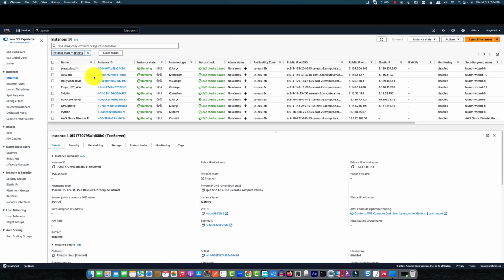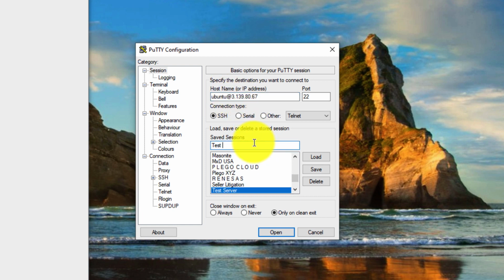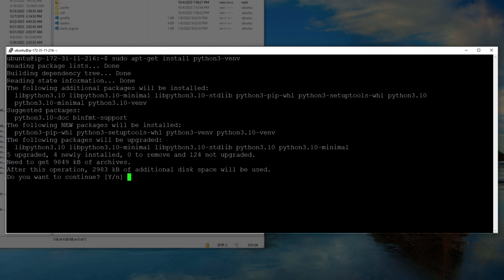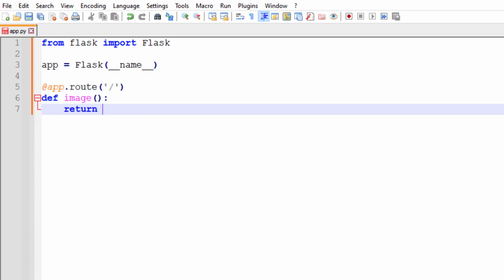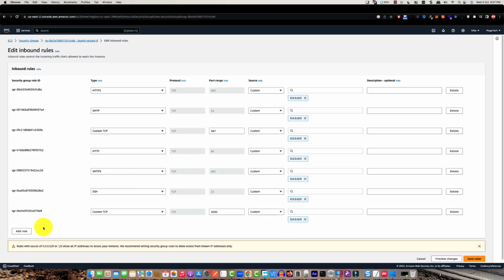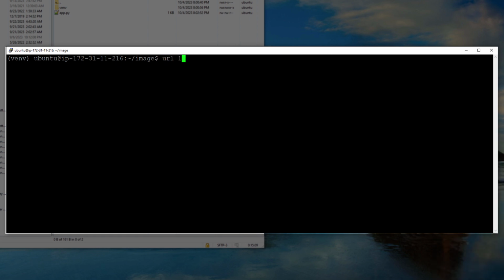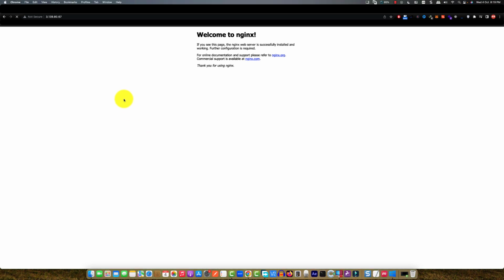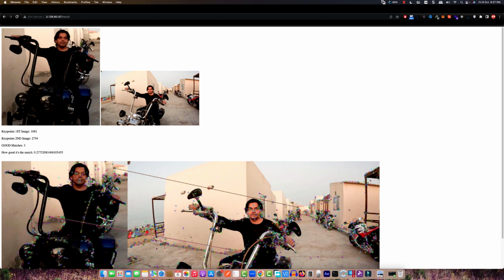Install Python on AWS EC2 - (with Flask and OpenCV)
00:04 Launch new EC2 Instance
01:29 Connect EC2 using Putty
02:17 Connect EC2 using WinSCP
03:17 sudo apt-get update
03:27 sudo apt-get install python3-venv
04:09 python -m venv venv
04:21 source venv/bin/activate
04:33 pip install flask
04:57 create file app.py
05:57 pip install gunicorn
06:12 gunicorn -b 0.0.0.0:5000 app:app
06:48 Add port 5000 to EC2 Instance Inbound Rules
07:31 Create a service for python script: sudo nano /etc/systemd/system/servicename.service
08:38 sudo systemctl daemon-reload
08:42 sudo systemctl start servicename
08:45 sudo systemctl enable servicename
09:15 sudo apt-get install nginx
09:32 sudo systemctl start nginx
09:37 sudo systemctl enable nginx
10:08 sudo nano /etc/nginx/sites-available/default
11:09 sudo apt-get install unzip
11:35 sudo apt-get install python3-opencv
12:04 pip install opencv-python
12:13 pip install opencv-contrib-python